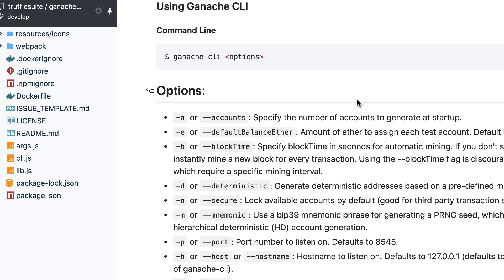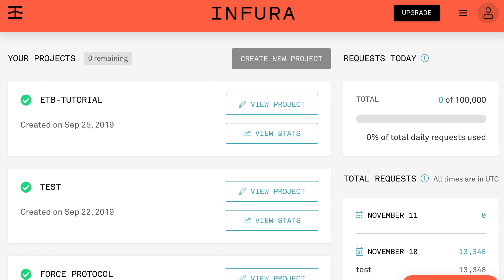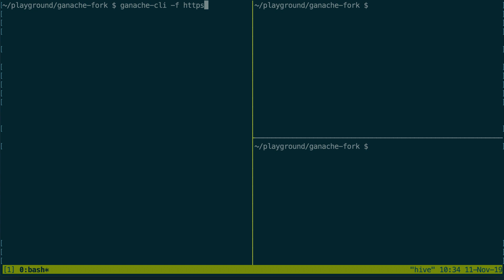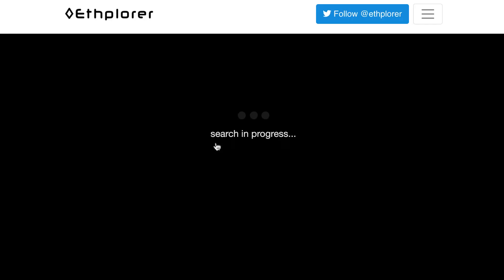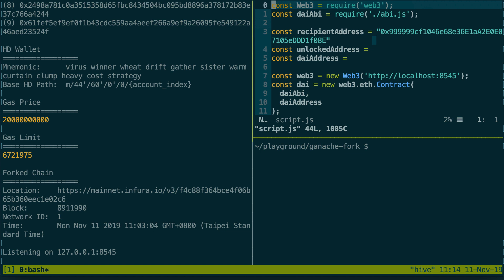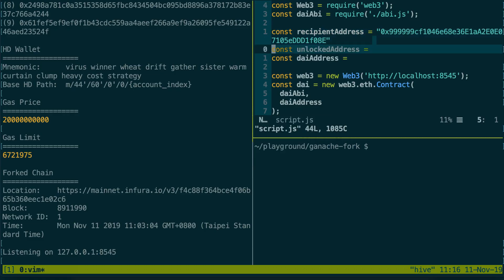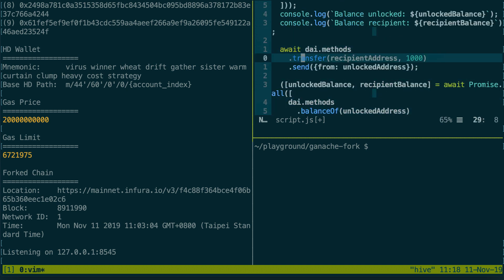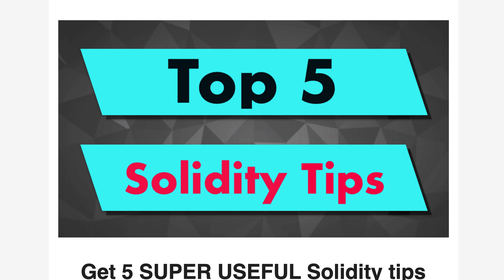Ganache CLI: (SECRET FEATURE!) Fork Mainnet for easy smart contract testing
Did you know that you could fork any Ethereum network with Ganache CLI?

This is a secret feature that nobody knows about, but is very powerful nonetheless.

In this video I will show you how to fork mainnet + unlock real mainnet accounts with Ganache CLI, so that you can easily test your Ethereum smart contracts.

In the example I we will transfer some Dai, using an unlocked account from mainnet (i.e WITHOUT knowing its private key).